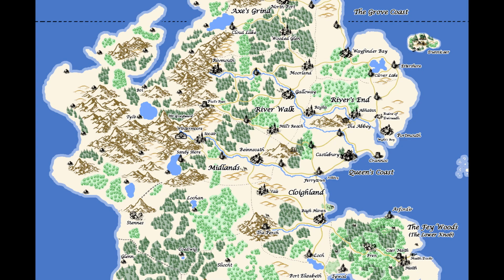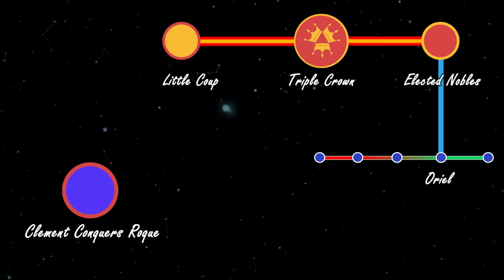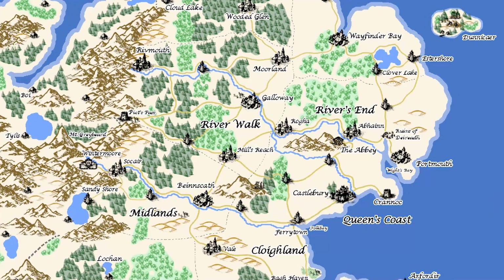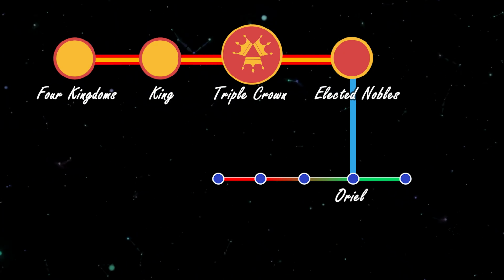Weaving Your Worldbuilding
Let's talk about taking your Worldbuilding to the next level.

My Books!

The Wintermoore TTRPG!